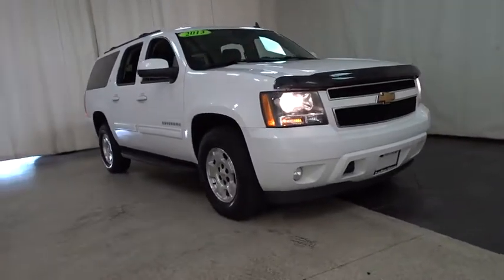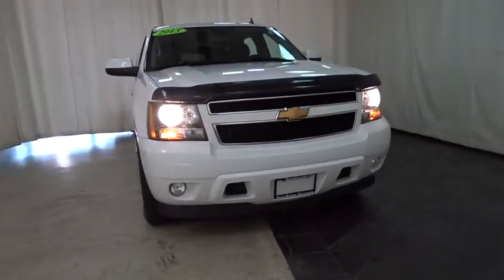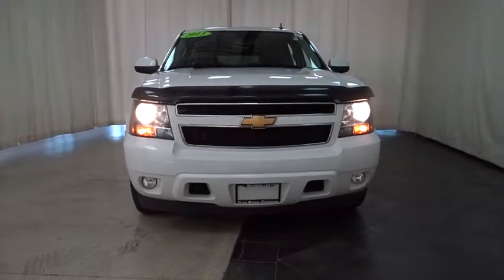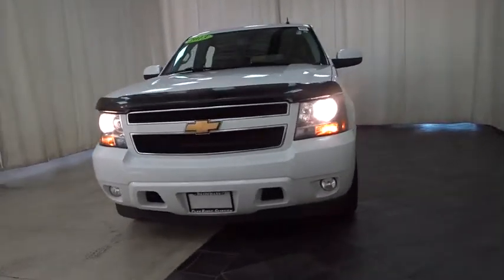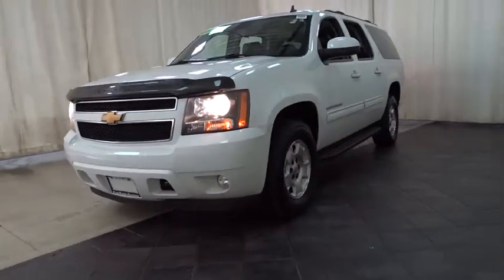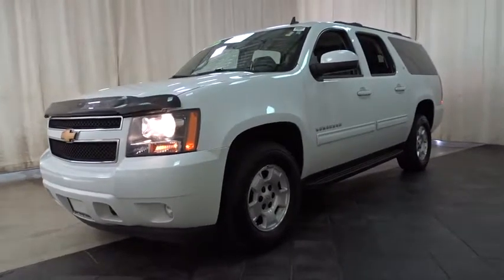2013 Chevrolet Suburban Des Plains, Niles, Glenview, Chicago, Elk Grove, IL B24037A2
2013 Chevrolet Suburban
2013 Chevrolet Suburban LT SUNROOF DVD - Stock#: B24037A2 - VIN#: 1GNSKJE73DR125954

Bredemann Chevrolet
1401 Dempster St

**RARE FIND*RARE FIND**RARE FIND*RARE FIND** HERE IS THIS 2013 CHEVY SUBURBAN LT - THIS SUBURBAN IS LOADED WITH 2 DVD SCREENS - SUNROOF - LEATHER SEATS - REMOTE STARTER - TRAILERING PACKAGE AND MORE. For 100 years, families have trusted the BREDEMANN family with all of their automotive needs. ENJOY NO HAGGLE LOW PRICED BUYING !*